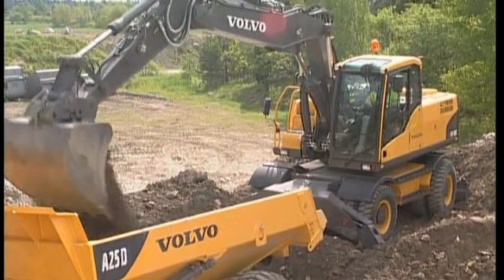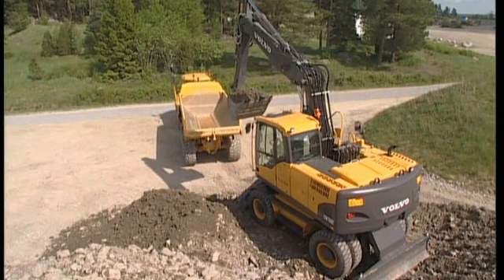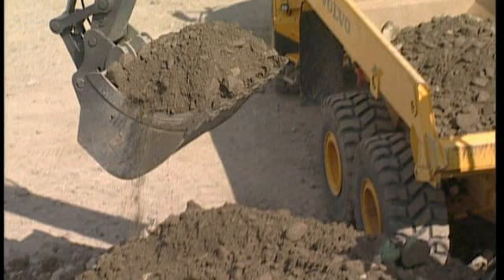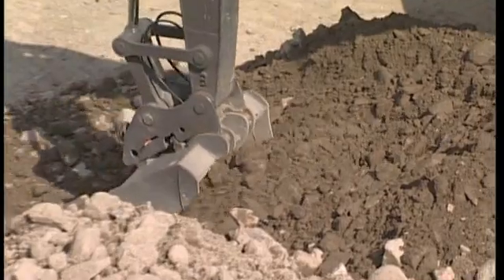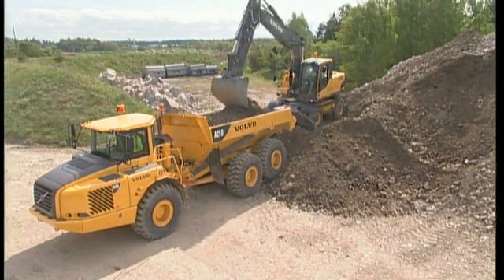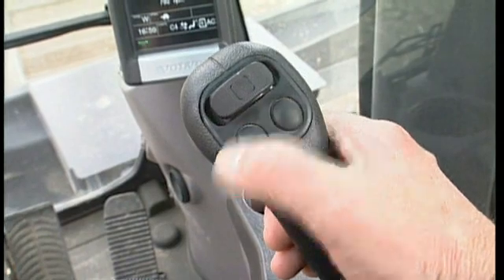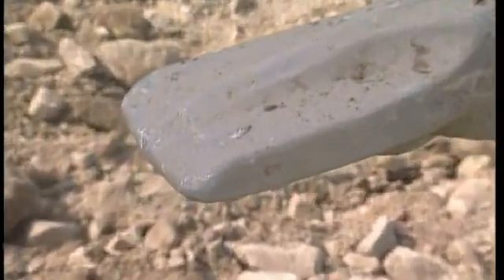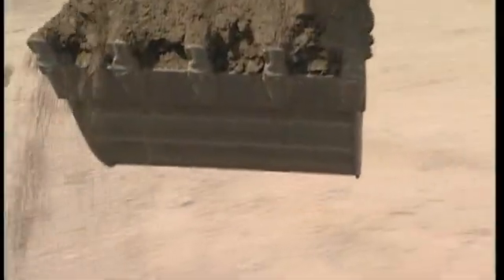How to load a truck with a Volvo Wheeled Excavator (Part 7 of 16)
Part 7 of 16: Loading

This section is giving you information about how to correctly load a truck with an excavator. Including information about the correct machine position, engine RPM and the correct teeth and side cutters condition of the bucket.